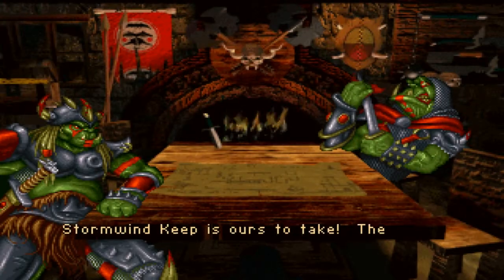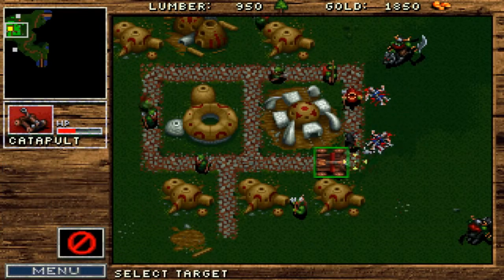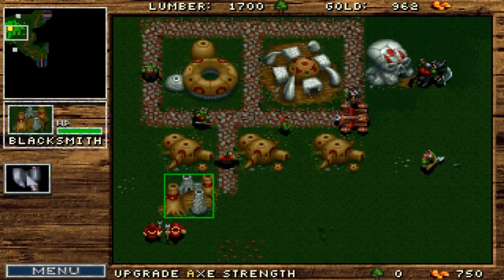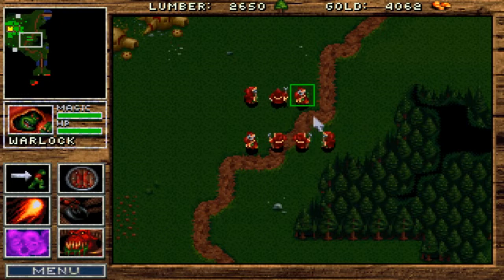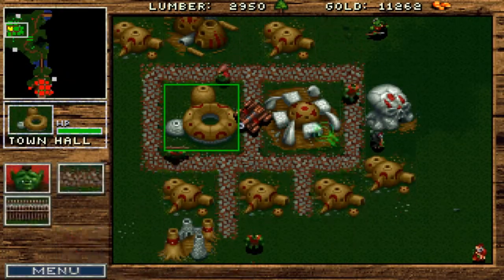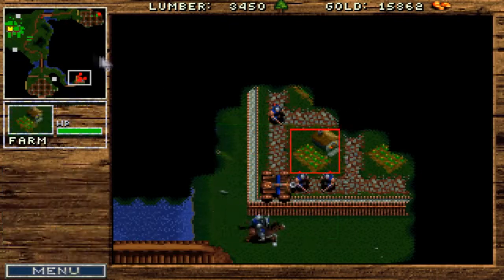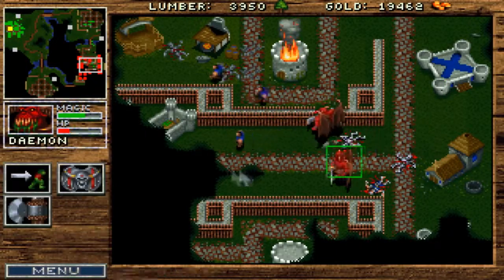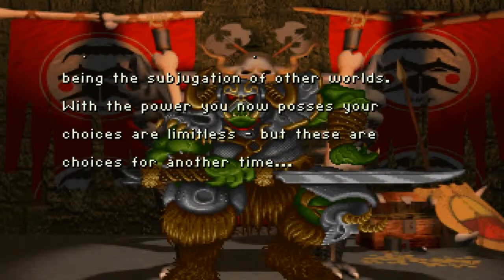Warcraft: Orcs & Humans | Level 12 - Stormwind Keep (Orc Campaign)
Level 12 of the Orc Campaign, Warcraft Orcs & Humans.

Finally we get to assault Stormwind Keep, and annihilate the humans from the lower lands of Azeroth. This level is not as difficult as it might sound, however you get to take down three human bases.

With Demons being pre-upgraded for you, you can literally create warlocks and constantly summon Demons to do your work. The only other need for spending resources is upgrades, that's about it.

In this video you get to see how incredibly easy this level is and how to effectively go about beating this level. It takes a short amount of time, but no real effort needed :)

Thank you for watching the first half of this series, please take a look at the Human Campaign once it is uploaded, and watch how some Orcish ass gets kicked from Azeroth.